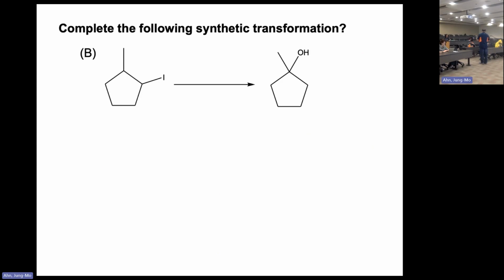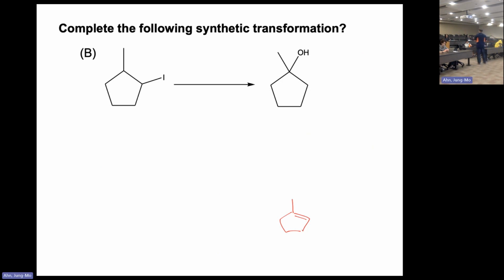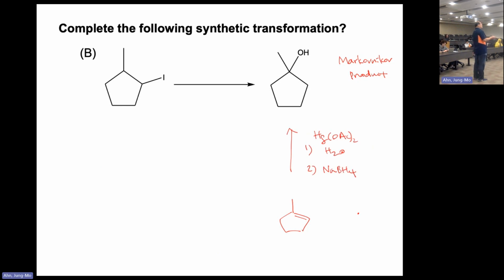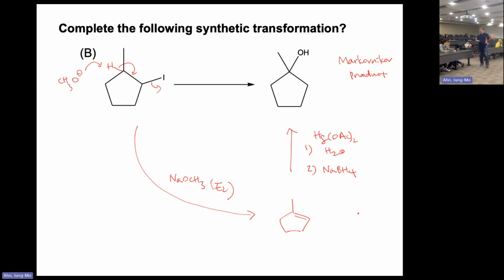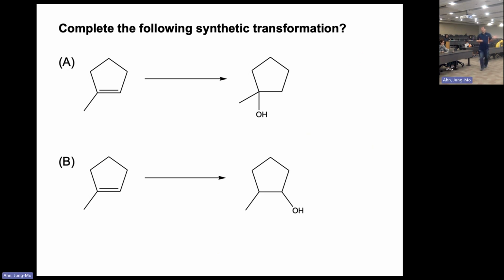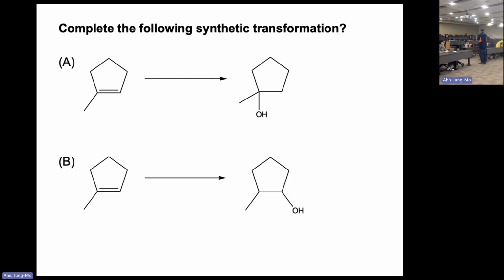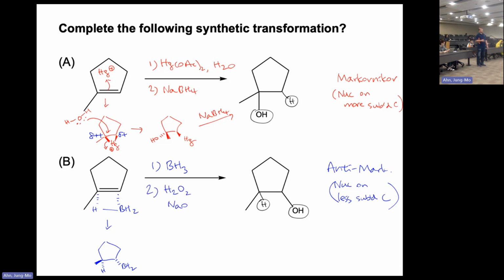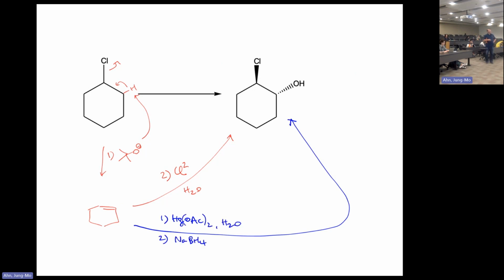Organic Chemistry 1 - Problems of hydration of alkenes #2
Problems of hydration of alkenes #2
Organic Chemistry 1
Jungmo Ahn